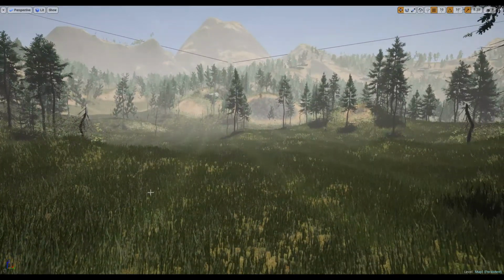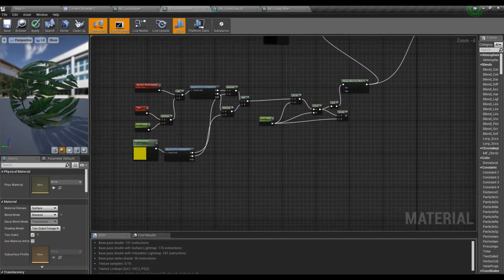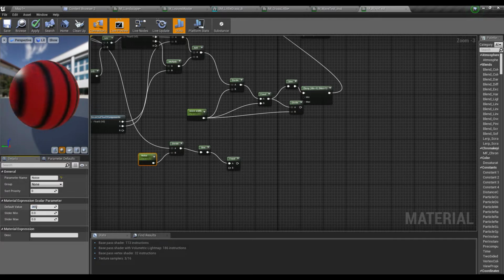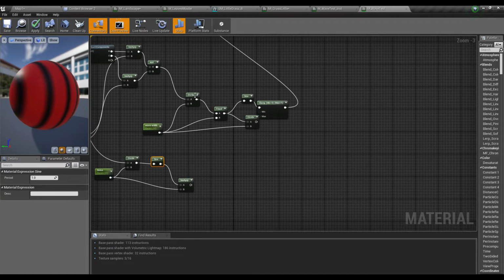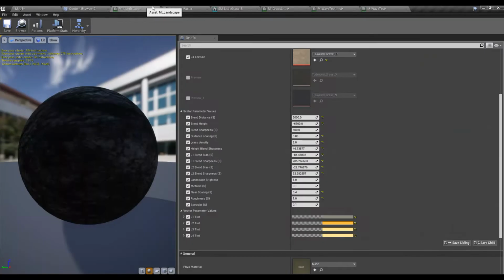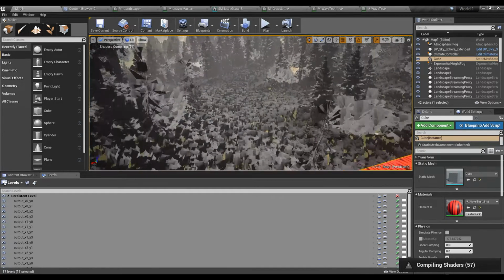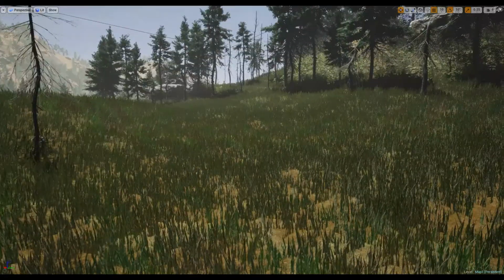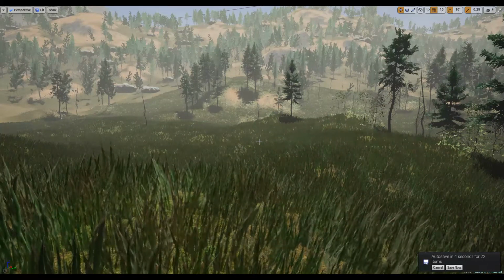Unreal Directional Grass wind 3 - UE4 Open World Tutorials #38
This time, we are going to improve our directional grass wind system by adding some noise to the wind waves. The reason to add noise is, without noise, the wind waves looks more like lines and it doesn't look realistic.